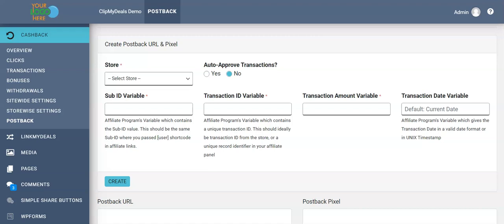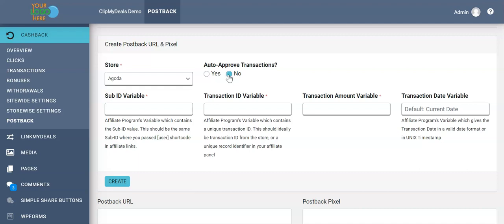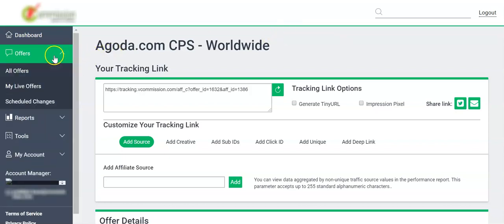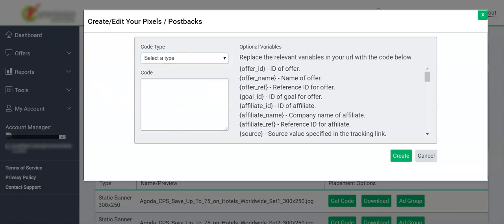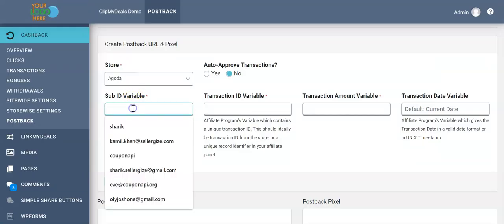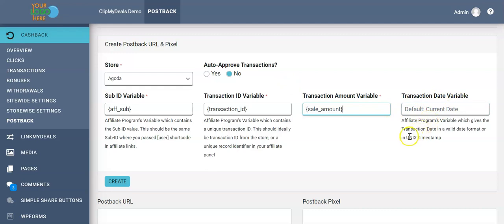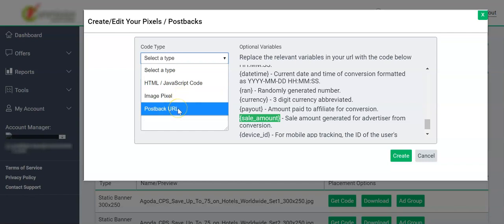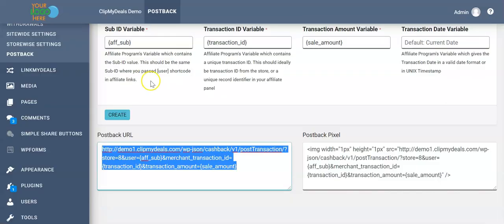Adding Postback URL in Has-Offers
and start a Live Chat.